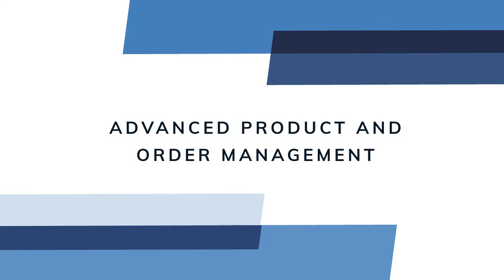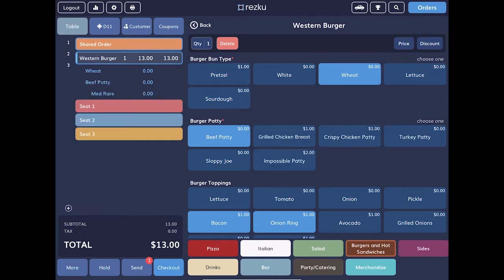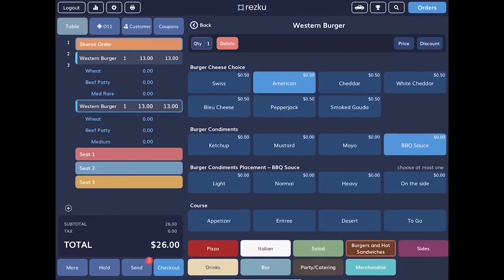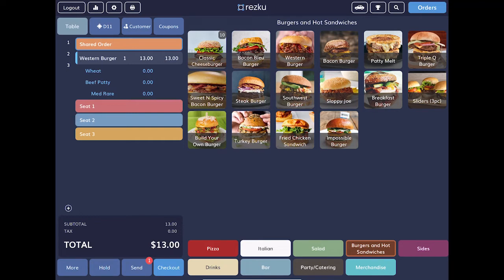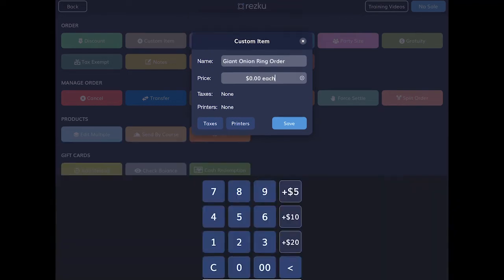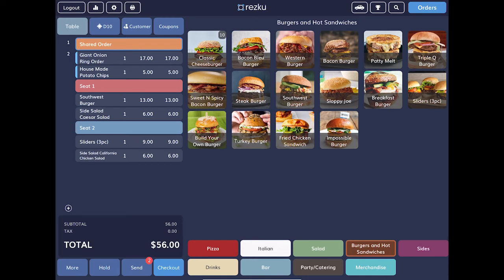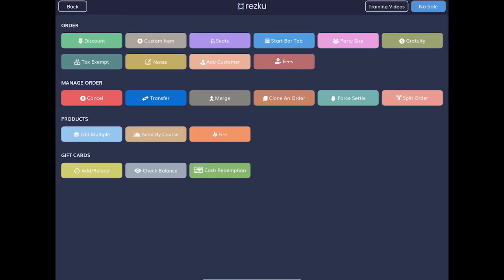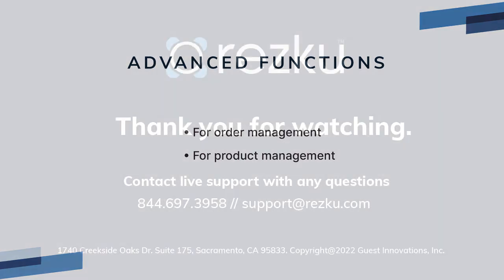Advanced Order and Product Management | Rezku POS Training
This training video is for users of Rezku's point of sale app. This video shows servers how to use advanced product and order management functions within the Rezku POS app.

0:00 Intro
0:18 Advanced Product Management
2:16 Advanced order Management